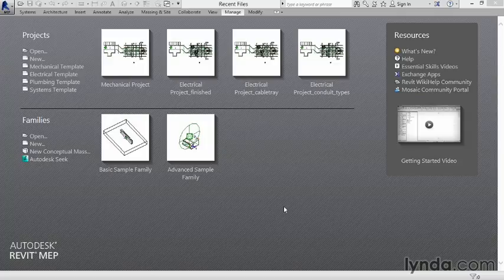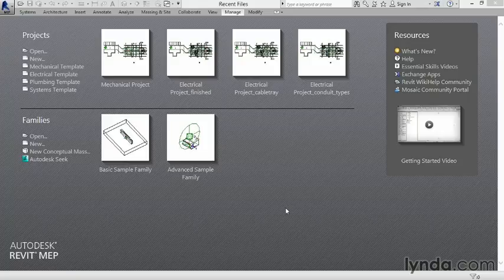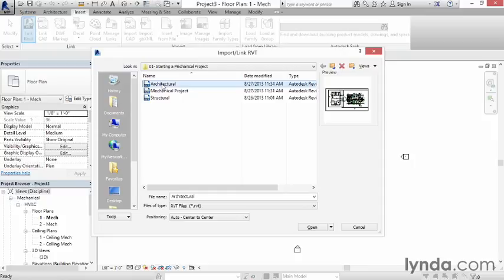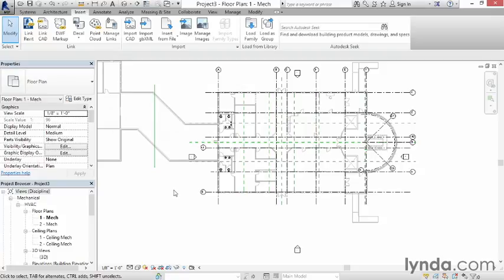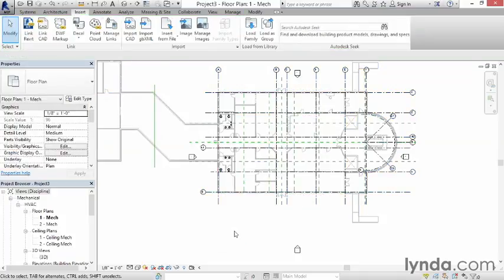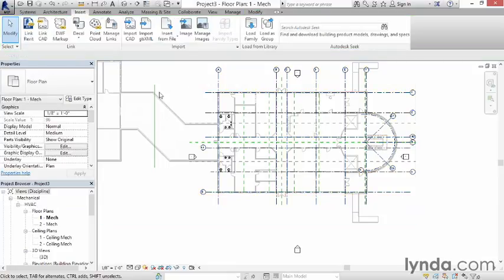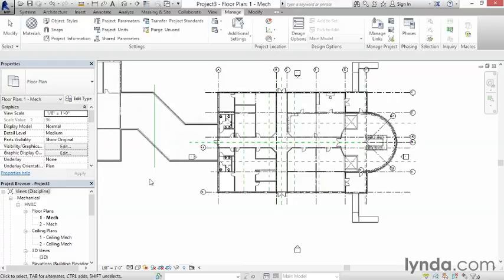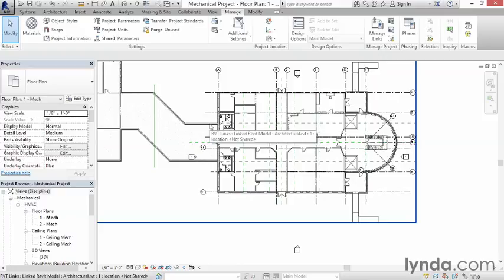139985 03 01 3D15 mechanical